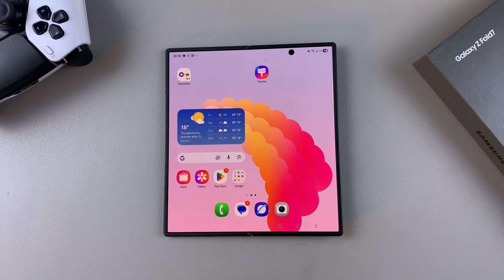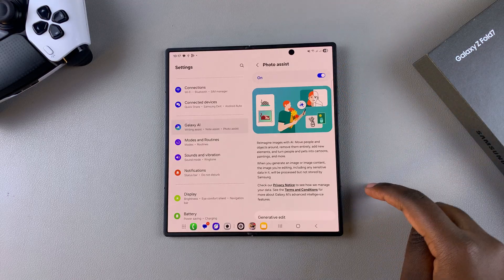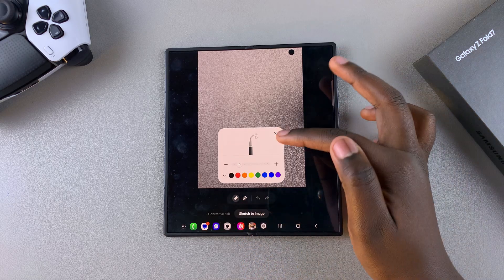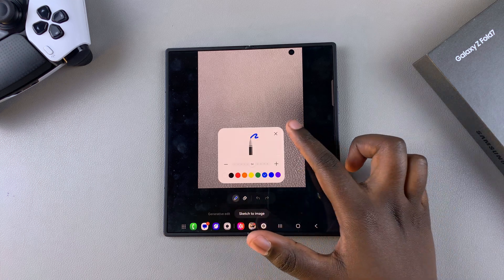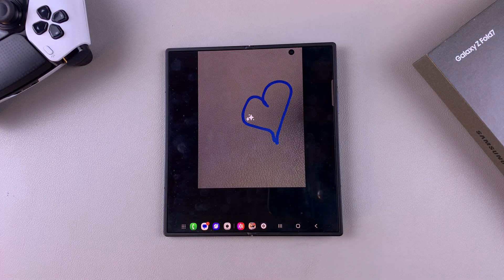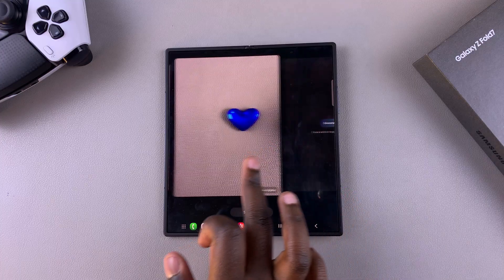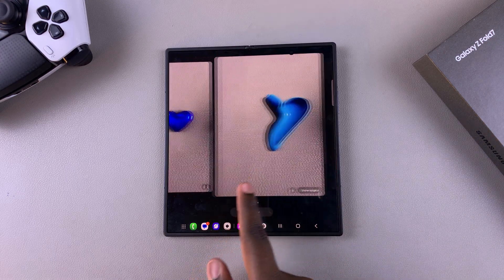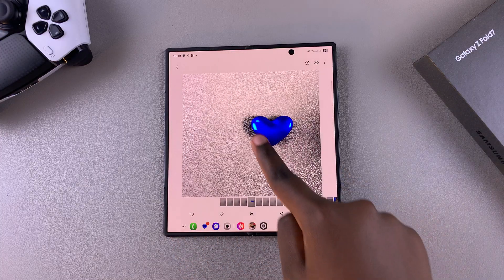How To Use Sketch to Image On Samsung Galaxy Z Fold 7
Here’s how to use Sketch to Image on Samsung Galaxy Z Fold 7 — a creative feature that transforms your hand-drawn sketches into realistic, high-quality images in seconds. Whether you want to bring your doodles to life, experiment with artistic concepts, or explore the power of AI, understanding how to use Sketch to Image on Samsung Galaxy Z Fold 7 opens up endless creative possibilities.

-Open Settings, go to Galaxy AI → 'Photo Assist', and toggle it on.
-Close Settings, open Gallery, and select the photo you want.
-Tap the AI button, switch to Sketch to Image, and use the tools to adjust pen color, thickness, or erase.
-Draw the object you want to add and tap Generate.
-If prompted, adjust the sketch and regenerate for better results.
-Compare with the original using swipe or Show Original.
-Tap 'Save Copy' to keep the edited image in your Gallery.

Timestamps:
0:00 Intro
0:12 Enable Photo Assist
0:30 Select a photo in Gallery
0:48 Switch to Sketch to Image
1:05 Draw and generate your design
1:32 Compare and save edits

Cell Phone Tripod Adapter